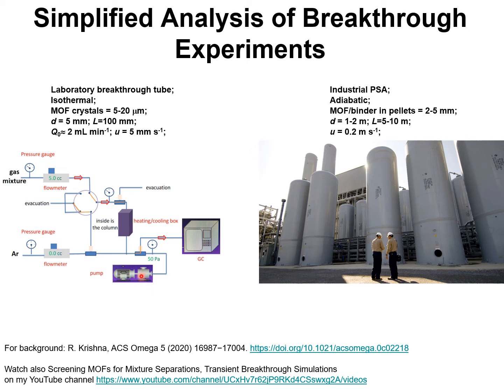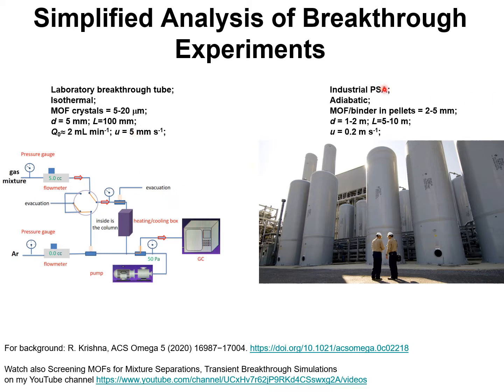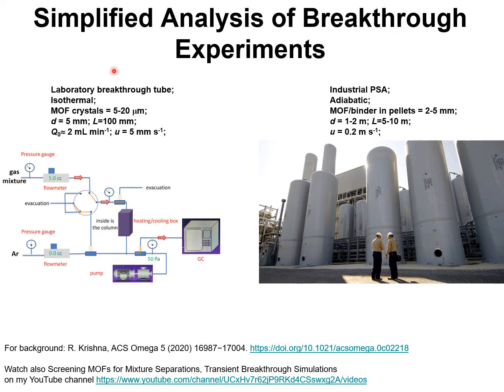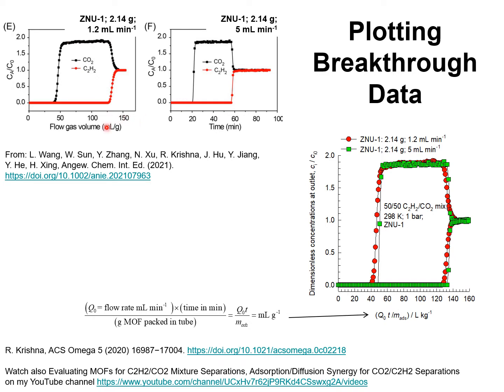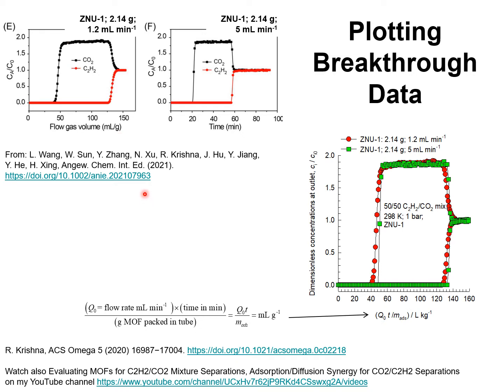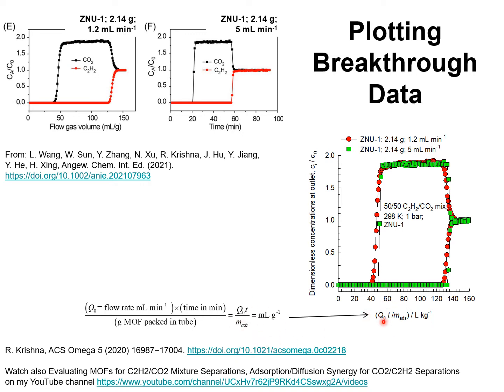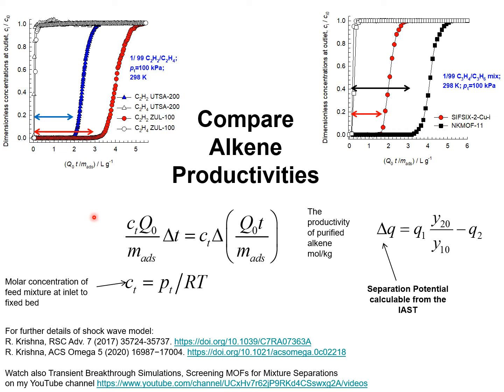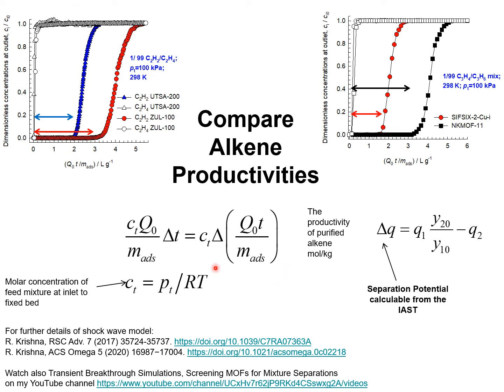Simplified Analysis of Breakthrough Experiments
There is currently an exponential growth in the development of MOFs for a wide variety of mixture separations of industrial interest.  In most publications, the suitability of the MOF for any specified separation task is verified using transient breakthrough experiments.  The comparison and screening of MOFs from breakthrough experimental data from different laboratories is challenging because of wide variation in the breakthrough apparatus dimensions, flow rates, mass of adsorbent samples. I address the question of the proper presentation of breakthrough data for easier comparisons of different MOFs. I also present a simplified analysis of breakthrough experiments that allows calculations of the productivities of purified product in the adsorption cycle.
For background consult my papers:
R. Krishna, Metrics for Evaluation and Screening of Metal-Organic Frameworks for Applications in Mixture Separations, ACS Omega 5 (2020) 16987−17004.